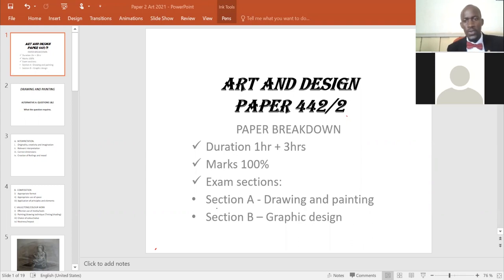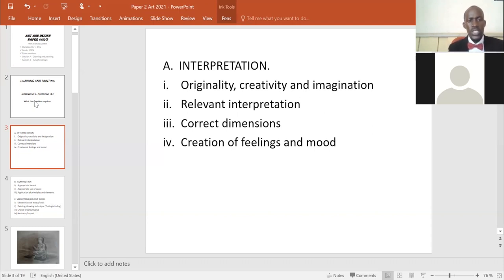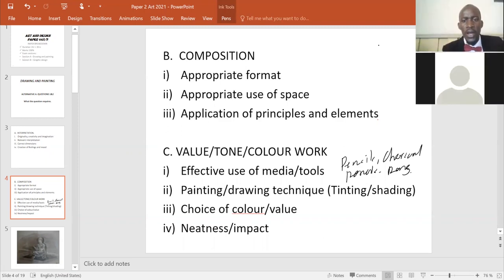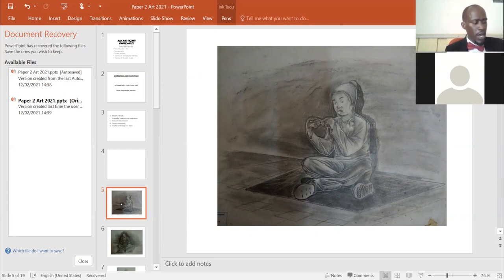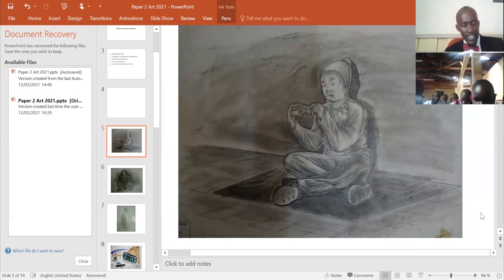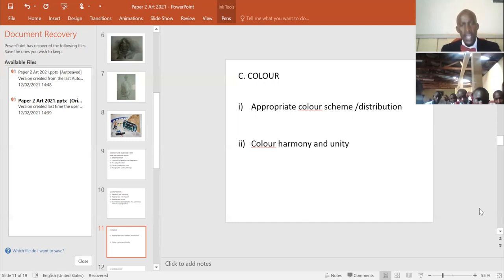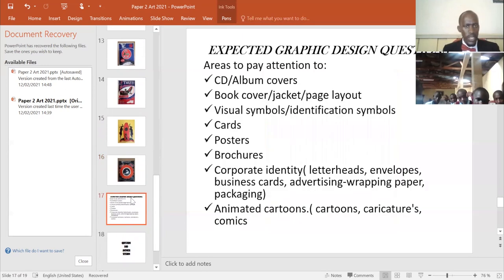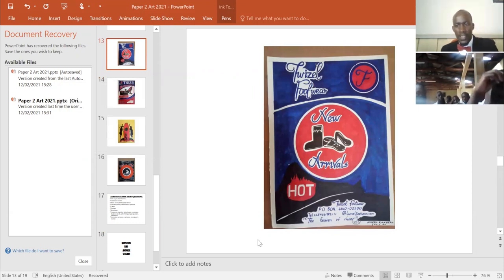art and design paper 2 | 442/2 | examiner talk to candidates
Secondary School Education,
Form Four Candidates,
Examiners Talking,
Art Exam Preparation,
Art and Design Tips,
Secondary School Exams,
Paper 2 Preparation,
Artistic Skills,
Exam Techniques,
Art History,
Design Principles,
Exam Guidance,
Secondary School Success,
Creative Expression,
Exam Preparation Tips,
Art Portfolio,
Study Hacks,
Exam Strategy,
Visual Arts Education.
Art and Design,
Secondary School Education,
Form Four Candidates,
Examiners Talking,
Art Exam Preparation,
Secondary School Exams,
Paper 2 Preparation,
Artistic Skills,
Exam Techniques,
Art History,
Design Principles,
Exam Guidance,
Secondary School Success,
Creative Expression,
Exam Preparation Tips,
Art Portfolio,
Study Hacks,
Exam Strategy,
Visual Arts Education.

Secondary School Education,
Form Four Candidates,
Examiners Talking,
Art Exam Preparation,
Secondary School Exams,
Paper 2 Preparation,
Artistic Skills,
Exam Techniques,
Art History,
Design Principles,
Exam Guidance,
Secondary School Success,
Creative Expression,
Exam Preparation Tips,
Art Portfolio,
Study Hacks,
Exam Strategy,
Visual Arts Education.
Art and Design,
Secondary School Education,
Form Four Candidates,
Examiners Talking,
Art Exam Preparation,
Secondary School Exams,
Paper 2 Preparation,
Artistic Skills,
Exam Techniques,
Art History,
Design Principles,
Exam Guidance,
Secondary School Success,
Creative Expression,
Exam Preparation Tips,
Art Portfolio,
Study Hacks,
Exam Strategy,
Visual Arts Education.

Secondary School Education,
Form Four Candidates,
Examiners Talking,
Art Exam Preparation,
Secondary School Exams,
Paper 2 Preparation,
Artistic Skills,
Exam Techniques,
Art History,
Design Principles,
Exam Guidance,
Secondary School Success,
Creative Expression,
Exam Preparation Tips,
Art Portfolio,
Study Hacks,
Exam Strategy,
Visual Arts Education.
Art and Design,
Secondary School Education,
Form Four Candidates,
Examiners Talking,
Art Exam Preparation,
Secondary School Exams,
Paper 2 Preparation,
Artistic Skills,
Exam Techniques,
Art History,
Design Principles,
Exam Guidance,
Secondary School Success,
Creative Expression,
Exam Preparation Tips,
Art Portfolio,
Study Hacks,
Exam Strategy,
Visual Arts Education.